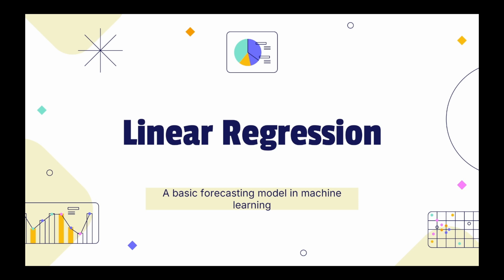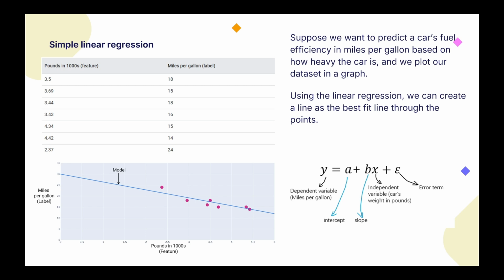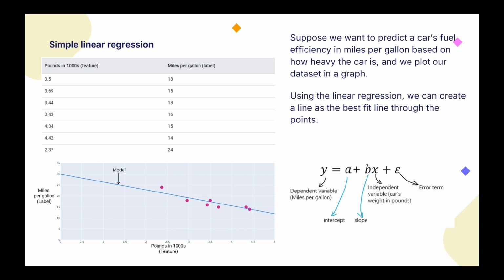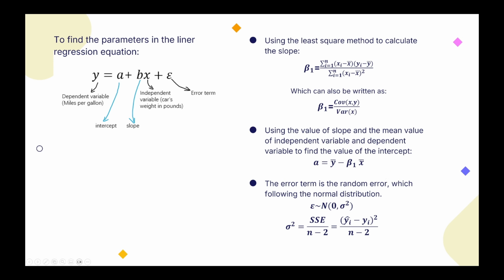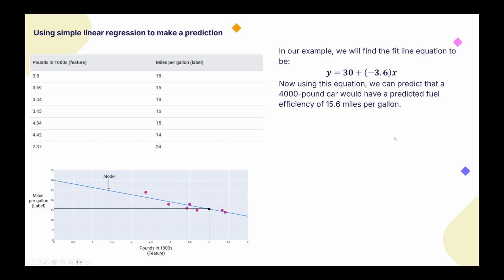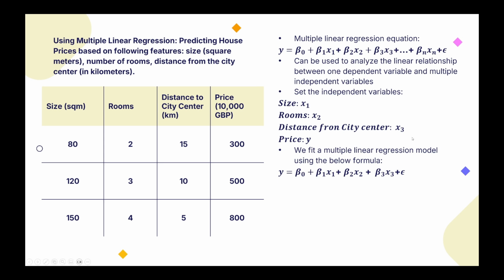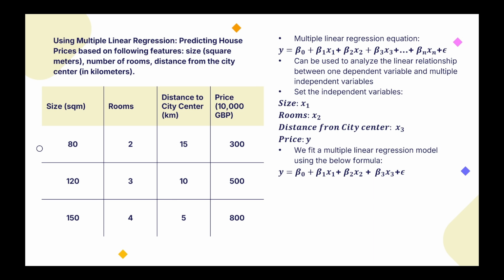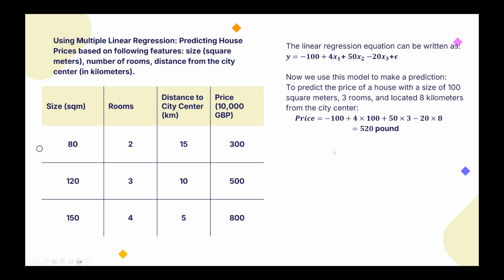LinearRegression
COMP533 Assignment Video Presentation